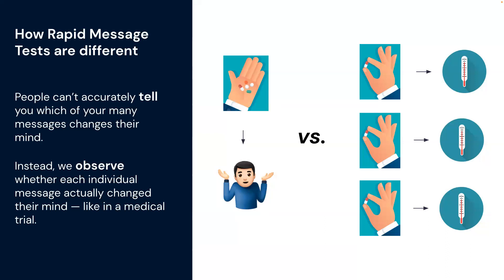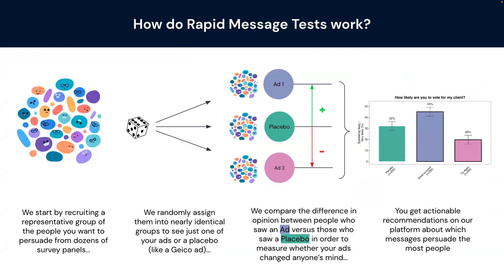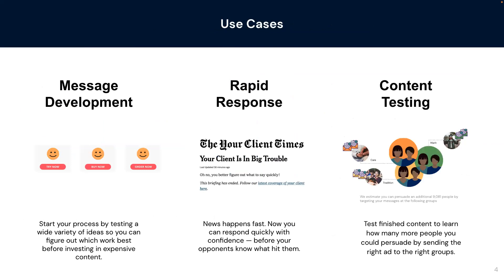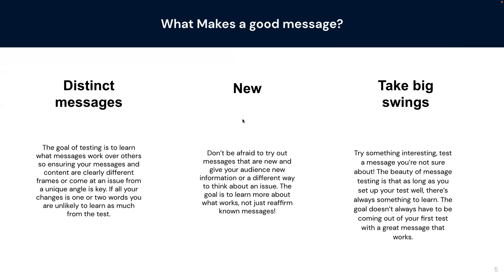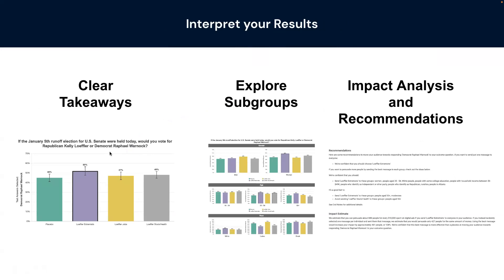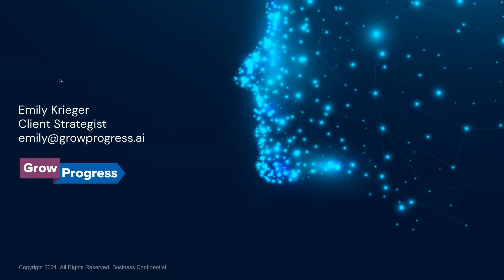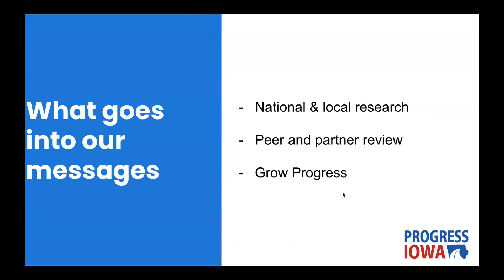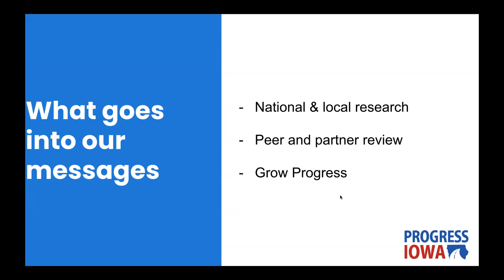Legislative Lessons and Success Message Briefing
Progress Iowa highlights message tests and successes from the Iowa Legislative Session. On top of this overview, there are insights from Emily Krieger, the Client Strategist at GrowProgress.